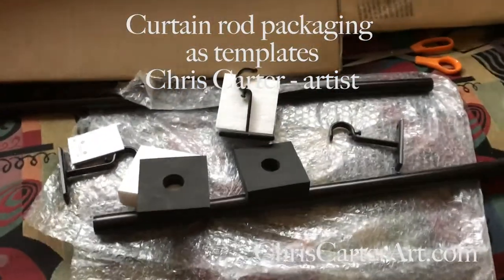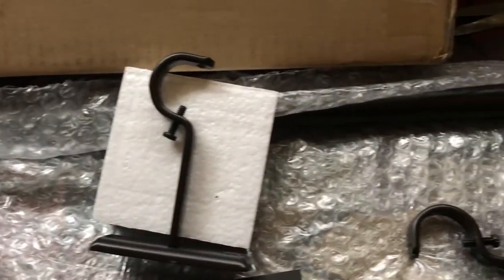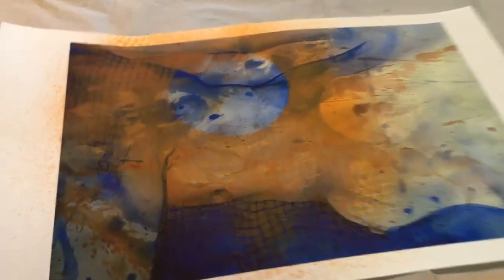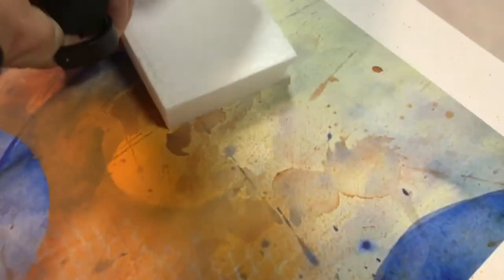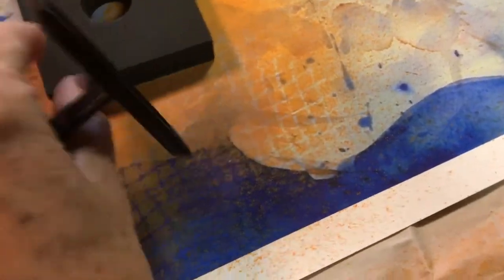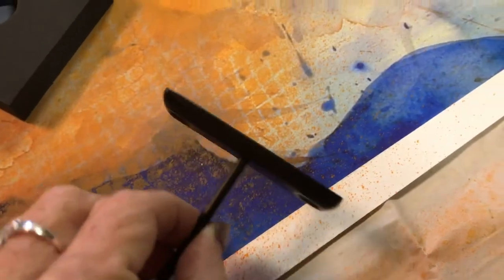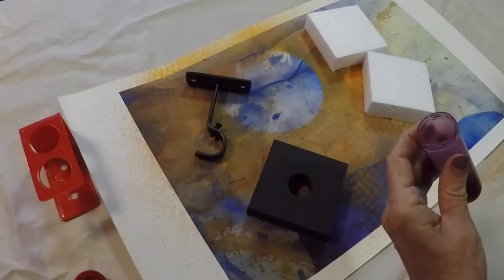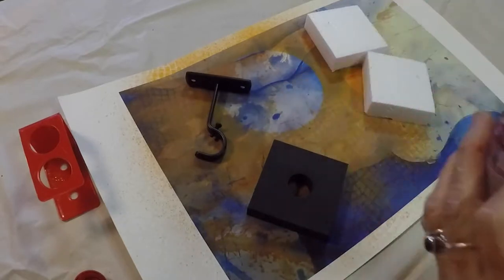Curtain rod packaging as templates for watercolor painting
Using the packaging for the new curtain rod, Chris Carter adds another layer of watercolor, with the mouth atomizer, to a recycled gicleée print. The painting is part of the ongoing "inspired kitchen art" series of paintings.